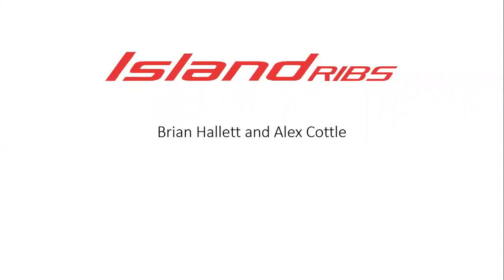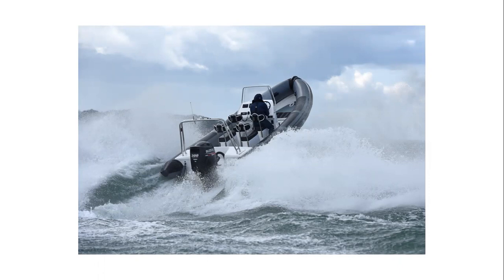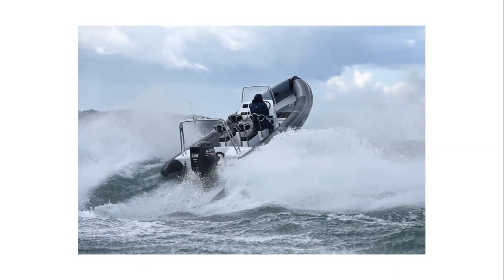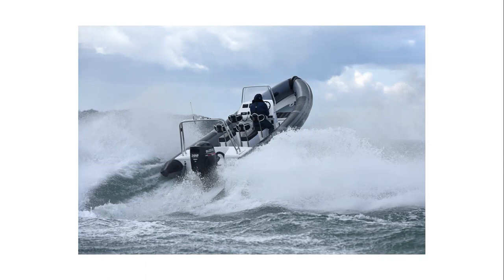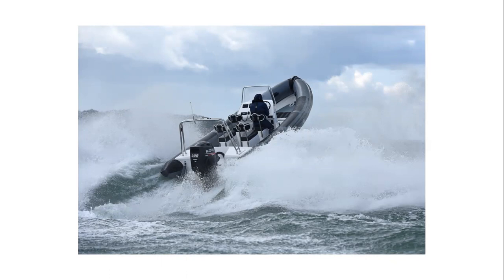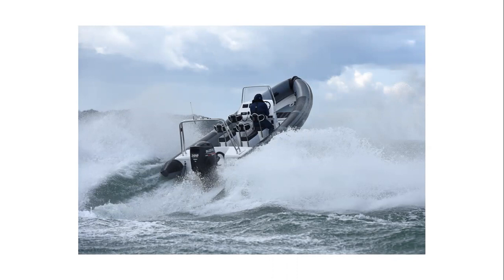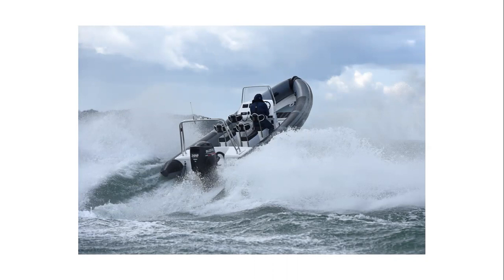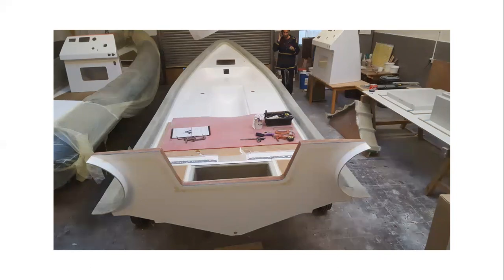Alex & Brian - Island Ribs